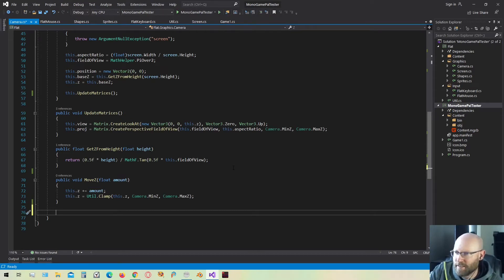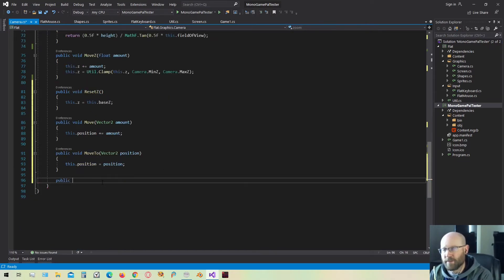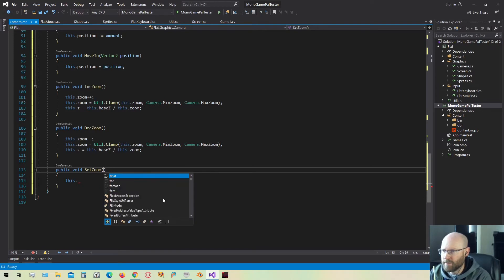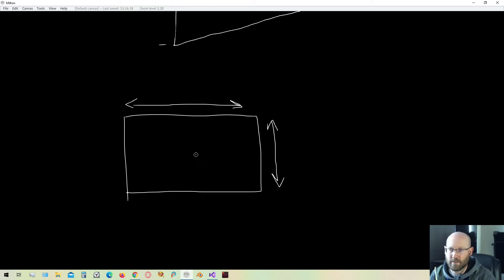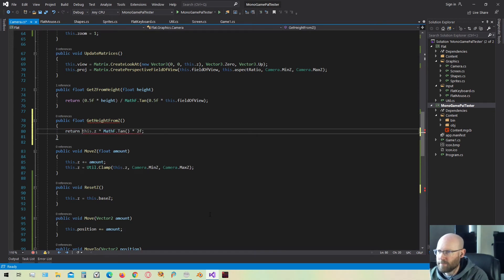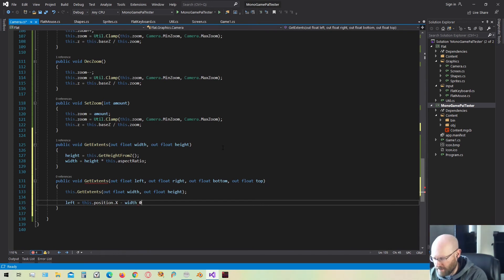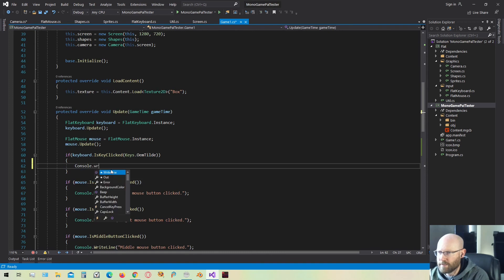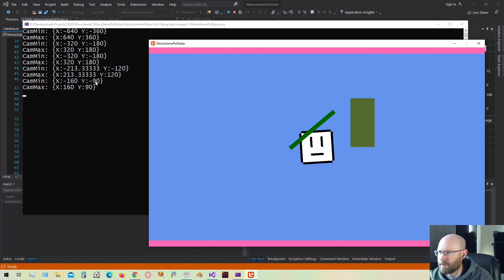Zoomable Camera (part 2) - MonoGame 2D [#11]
Extent the camera class to allow for integer magnification levels and to get the world visible extents.